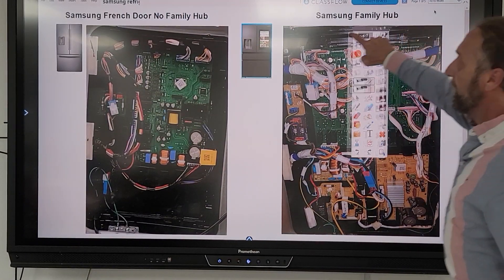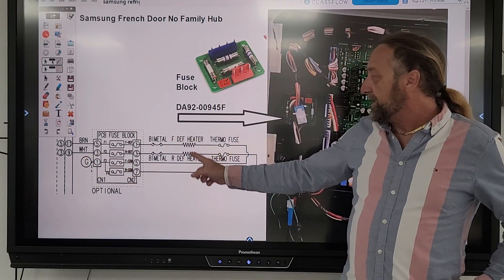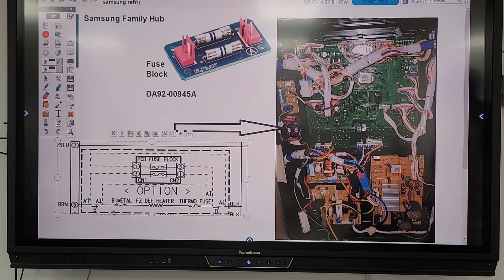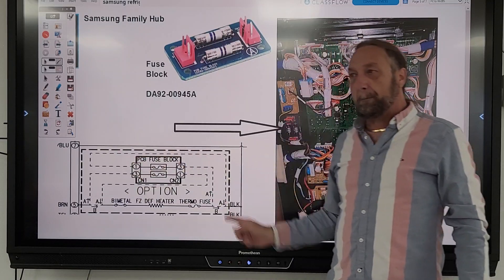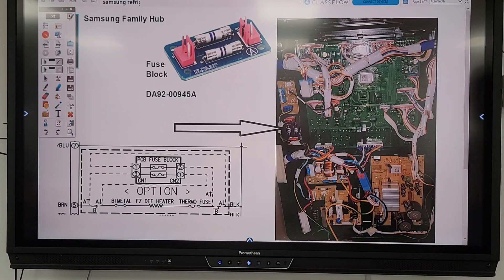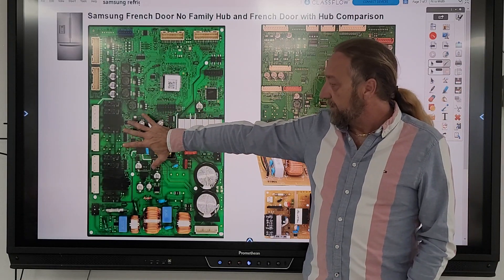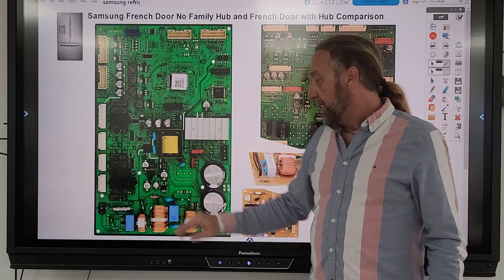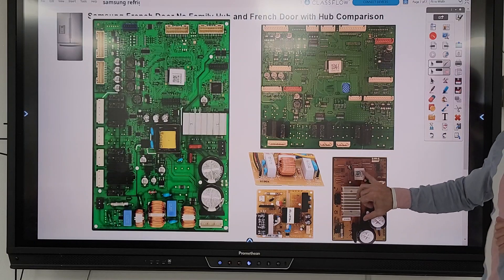Identifying parts on a Refrigerator control board Part 2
We continue to compare Samsung control boards and their functions

Sorry memory was filling up on device video is in 2 parts